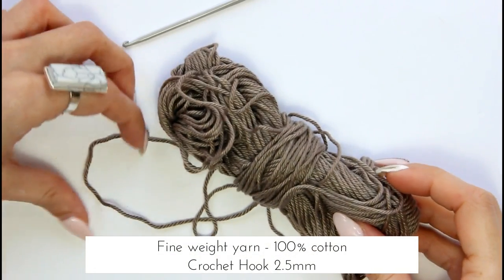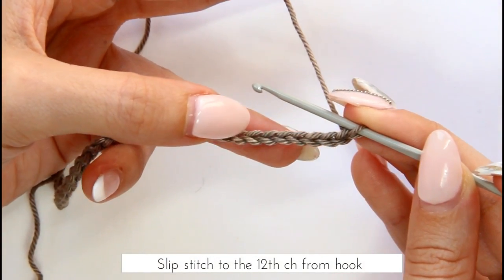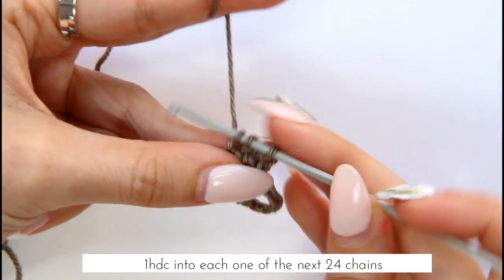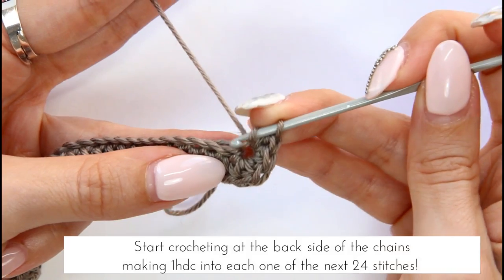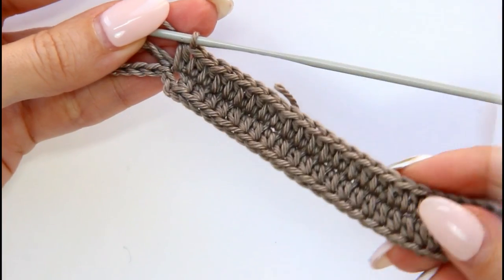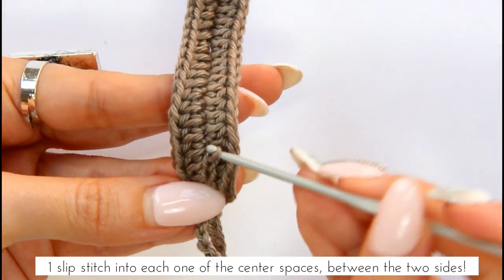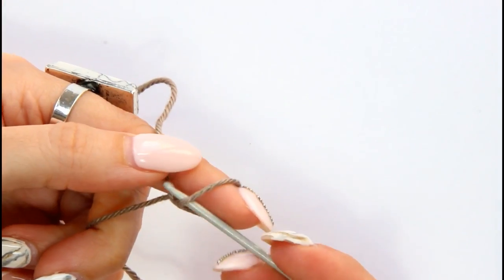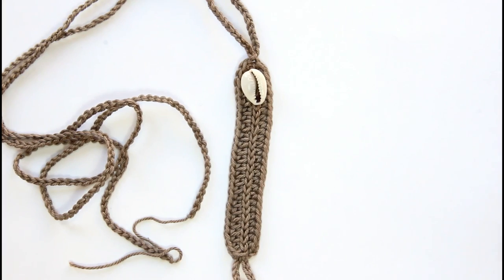Coffee Bean Shell Barefoot Sandals - Crochet pattern tutorial with written instructions!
At the video of this week I am showing you how you can make my favorite barefoot sandals design! I created this pattern last summer, but it´s the first time I share it.
As always, written instructions are included in this video, so you don´t lost or confused while watching it (at least that´s how I feel while watching crochet videos. )
Thanks for stopping by and see you at the next pattern tutorial!